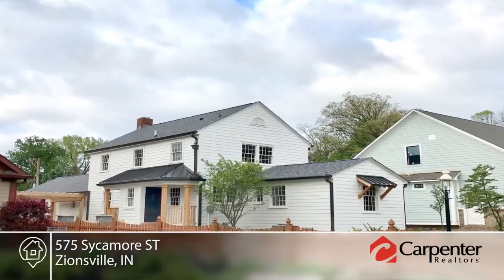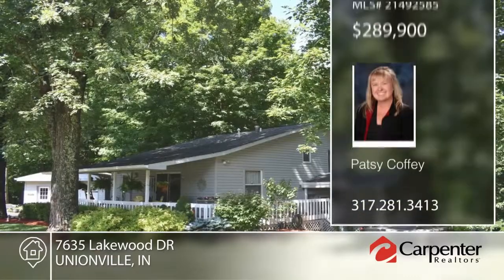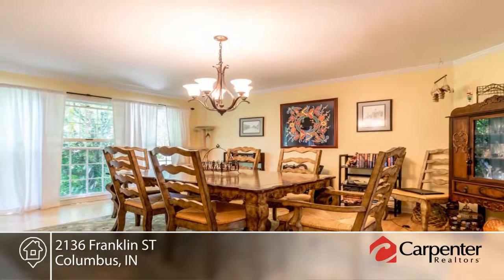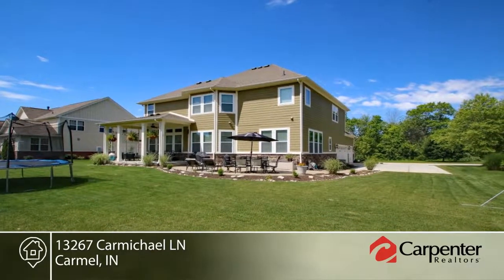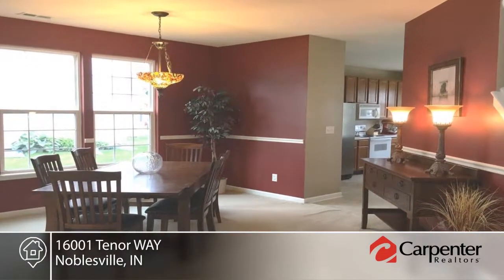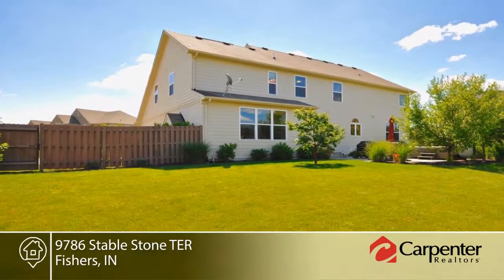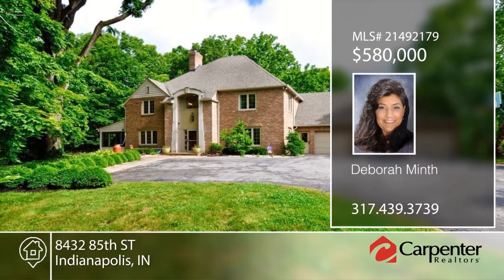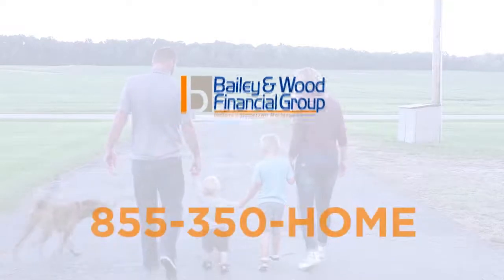Carpenter Realtors - Showcase of homes 07-30-17